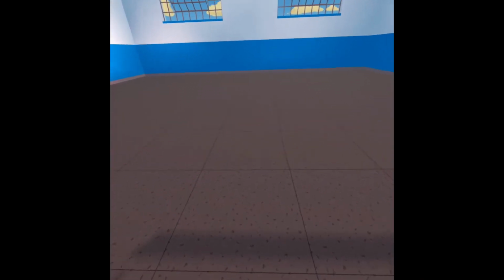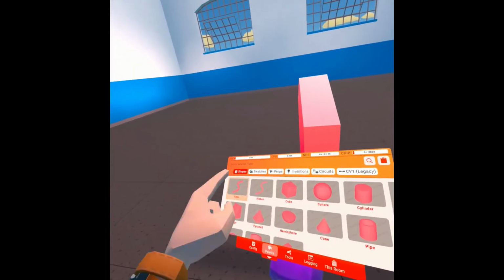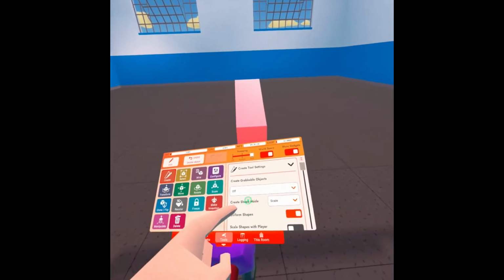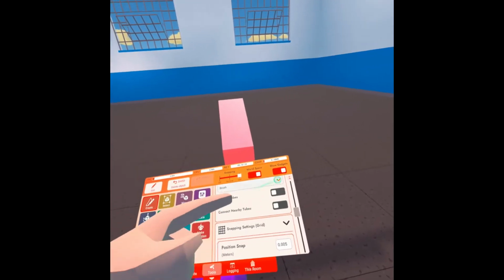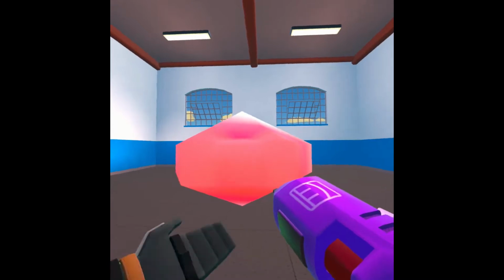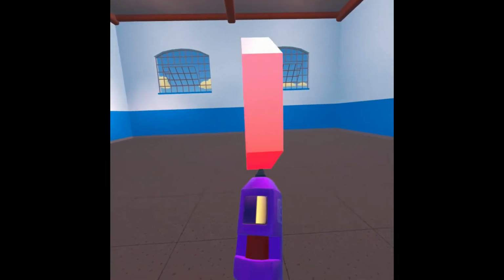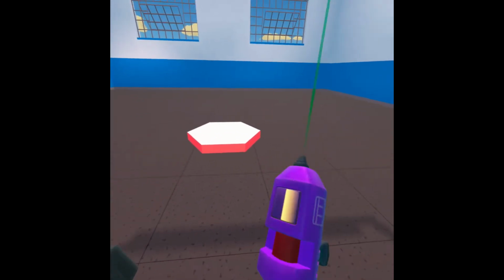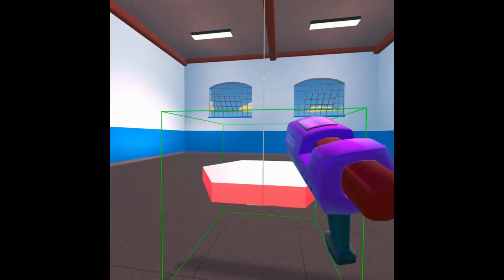How to make a hexagon in Rec Room!